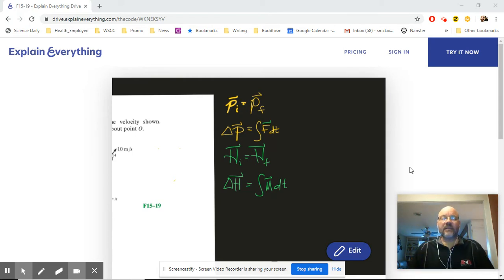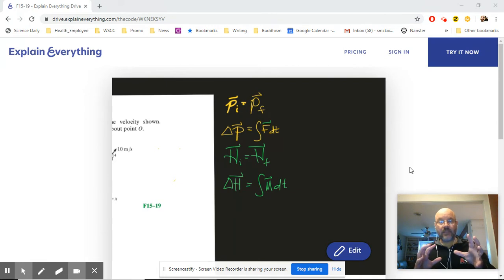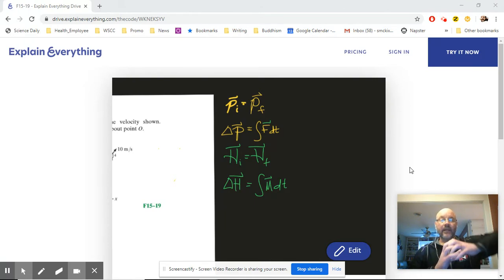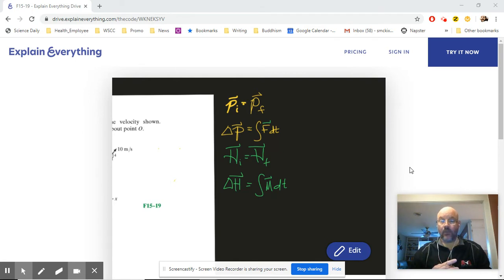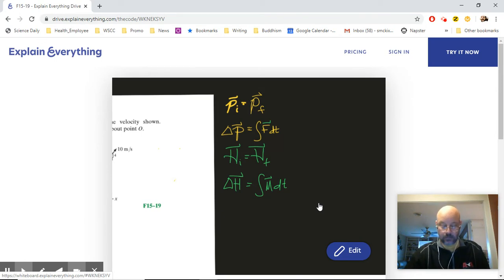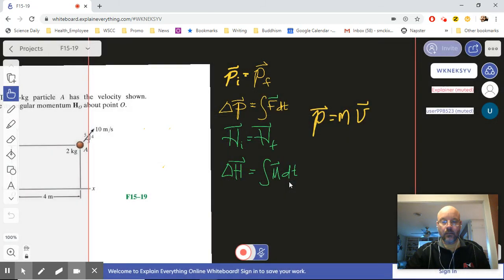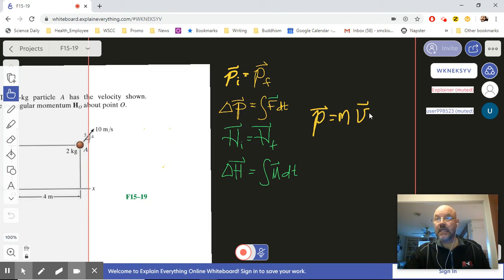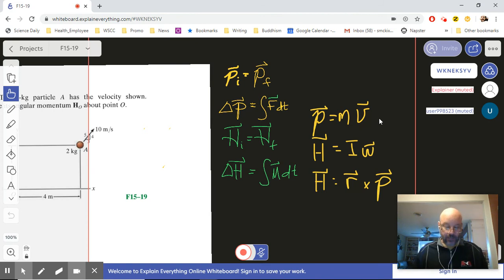Dynamics: 3A Angular Momentum Intro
Opening notes on angular momentum.